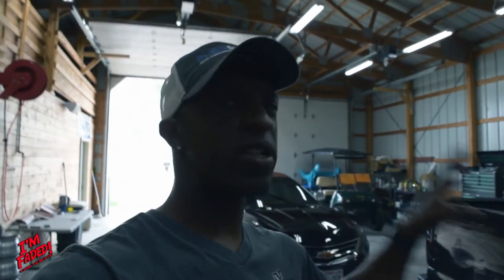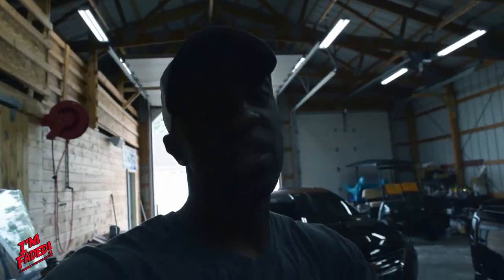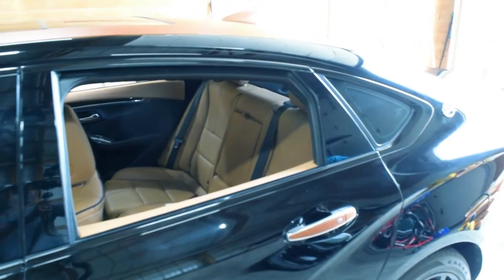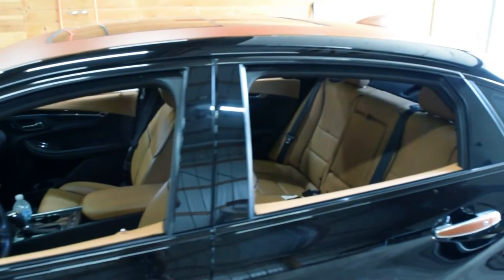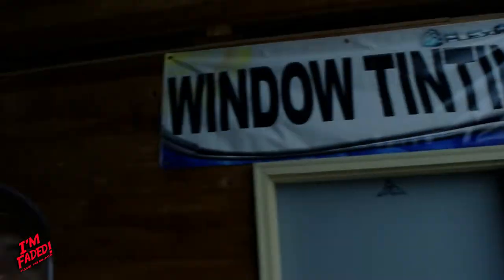New Roof Wrap on my 2015 Chevy Impala with VViVid Matte Copper Rust Metallic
New Vinyl Roof Wrap on my 2015 Chevy Impala with VViVid Matte Copper Rust Metallic.  So I got tired of the old Satin Gold Dust Wrap and wanted to change it up for this Chevrolet IMpala LTZ.  So I went with VViVid Matte Metallic Copper Rust to add some color to my  blacked out Impala. Bow Ties, door handles, roof and antenna were all vinyl wrapped with this material.

Link to VViViD Matte Metallic Copper Rust

Tint Tools
Heat Gun I use
Steamer I use
Knife I use
Spray Bottles I use
Microfiber towels
Blue max Squeegee
Olfa Blades
Square Blades
Deluxe Easel for mibile
Silver Sharpie
WrapCut PRO

Filming Equipment I use:
Nikon D3300 DSLR
Shotgun MIC
Moukey MCM-1 External Video Mic Shotgun for Phone
EACHSHOT Q-Ring Hot Shoe Adapter for Zhiyun Smooth Q
LEDs in my garage